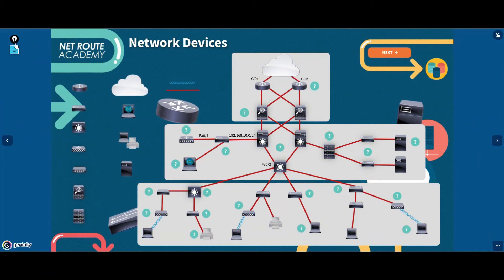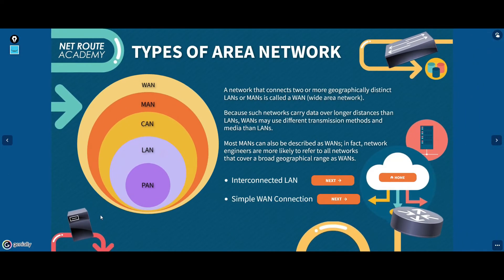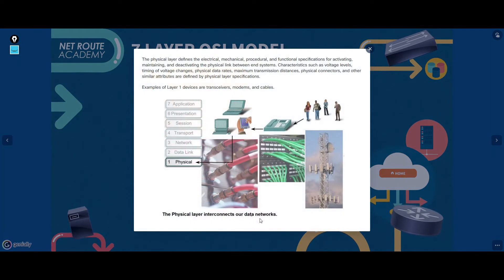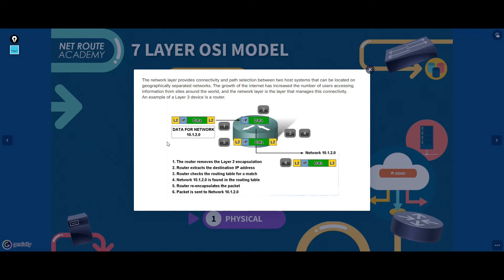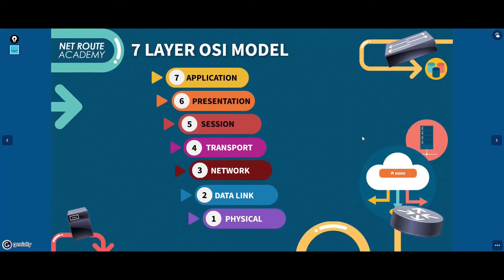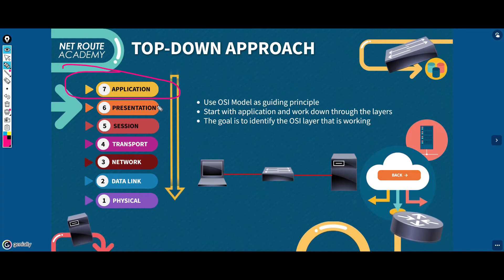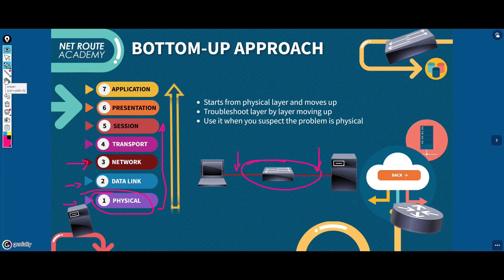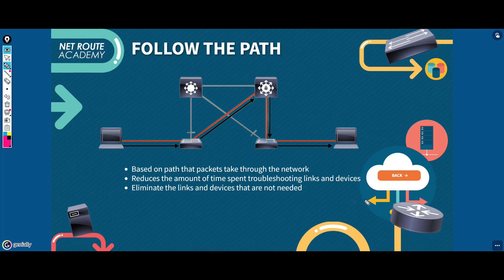Beginner’s Guide to Networking: OSI, Area Networks & Routers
Unlock the world of networking fundamentals in this in-depth video lesson from Net Route Academy!
This episode covers essential CCNA topics including LAN, WAN, MAN, OSI Model, and troubleshooting methodologies. Whether you're a CCNA aspirant or just getting started in networking, this is your ultimate beginner’s guide.

Difference between Switches and Routers
Host vs Node explained
LAN, WAN, MAN, CAN definitions
OSI Model – All 7 Layers clearly explained
Network troubleshooting strategies: Top-down, Bottom-up, Divide & Conquer, Follow the Path
Real-world tips for identifying and solving network issues

🧠 Perfect for:

CCNA exam takers
IT students
Entry-level network technicians
Curious learners who want to understand how networks really work